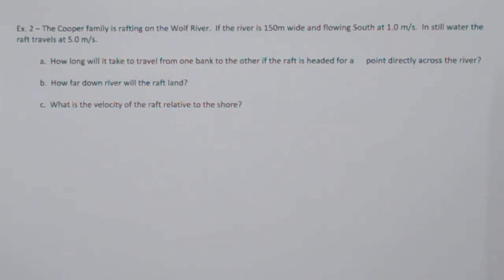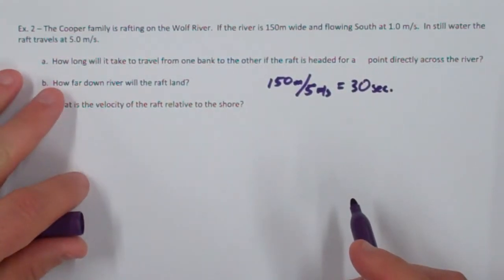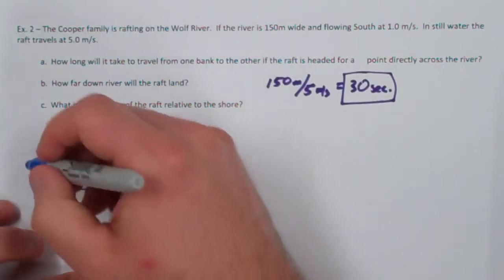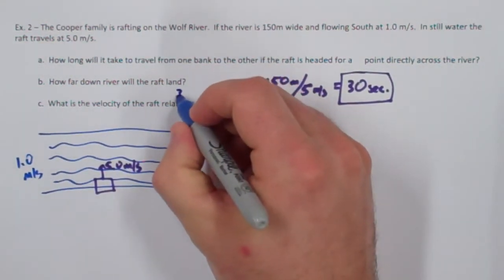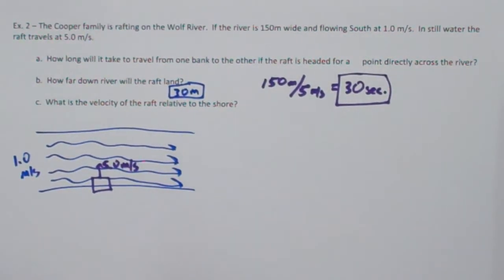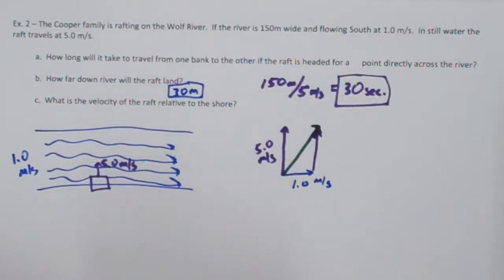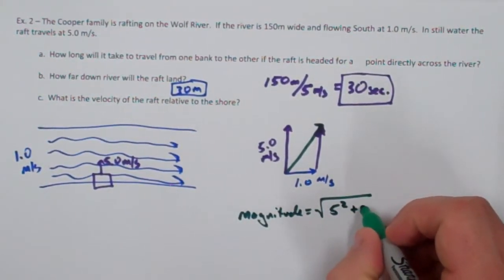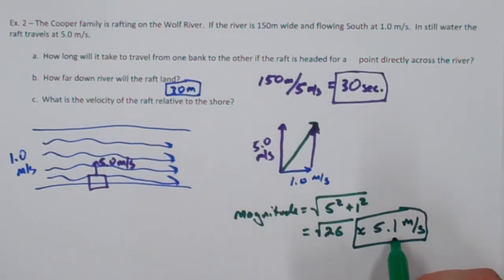5 VC Example 2